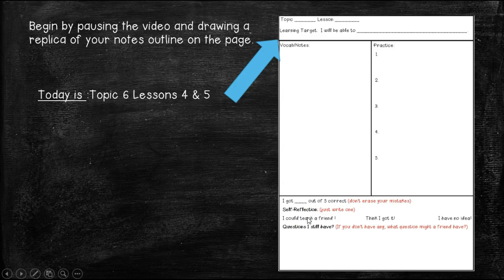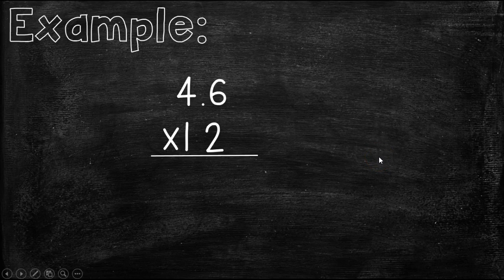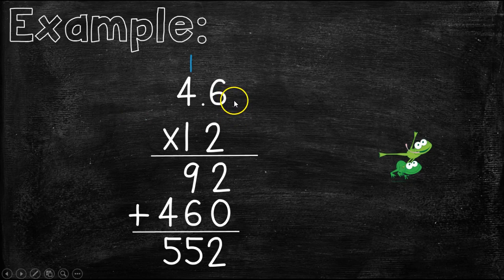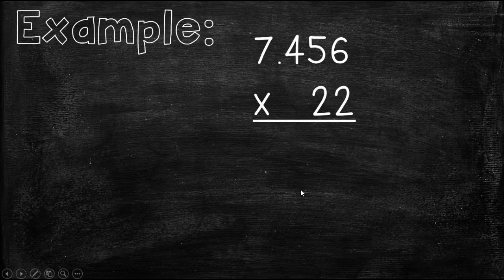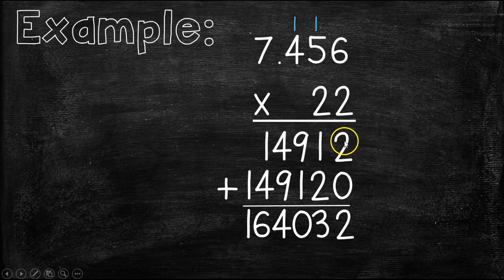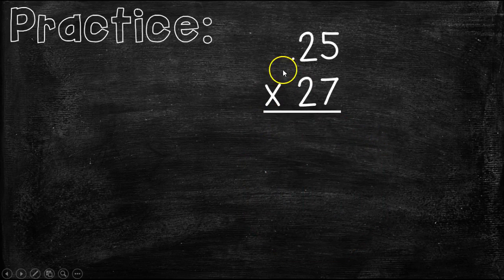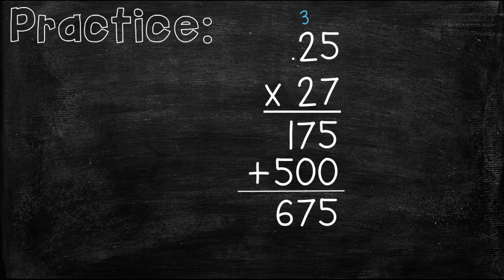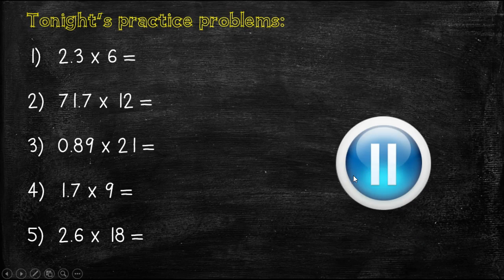Topic 6 Lessons 4&5